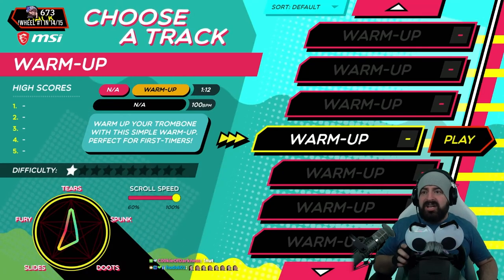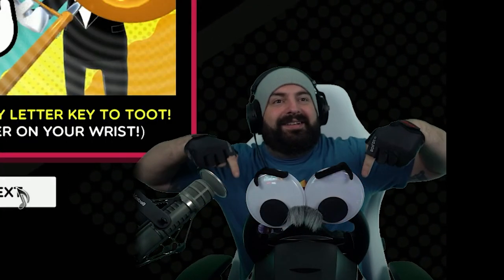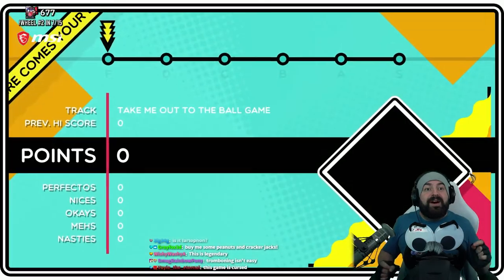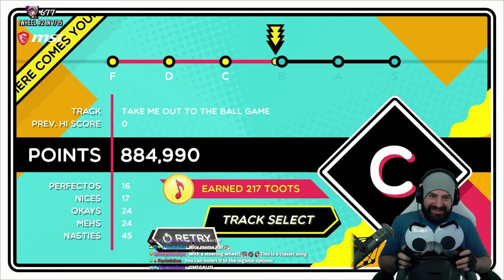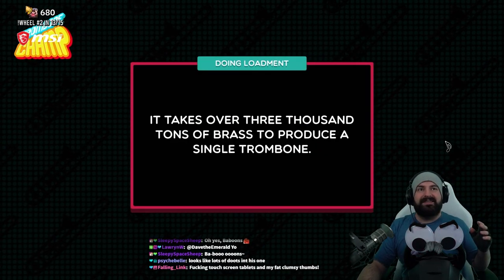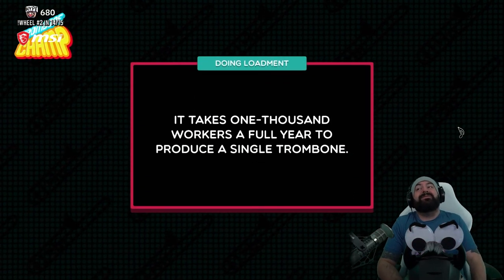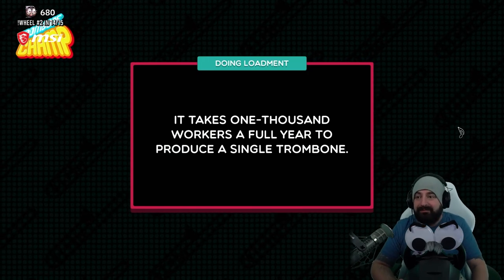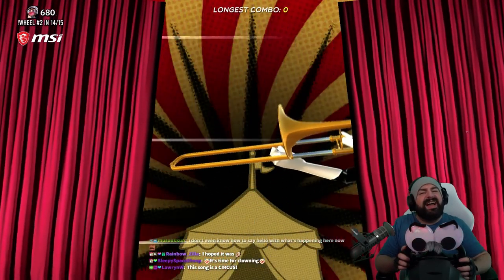Steering Wheel Trombone Champ - Part 1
Streamed live on Twitch (27/09/22), here are some of the best moments of my playthrough of Trombone Champ played on a steering wheel. Prepare for memes.